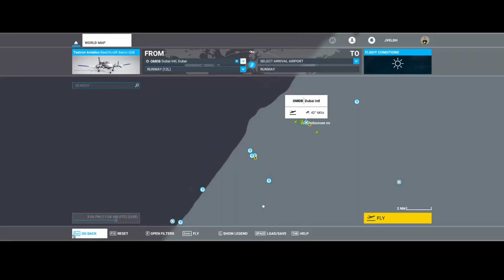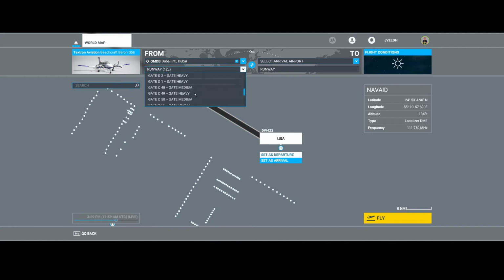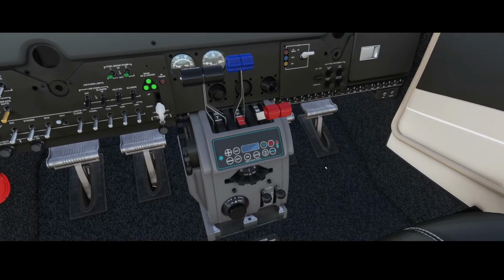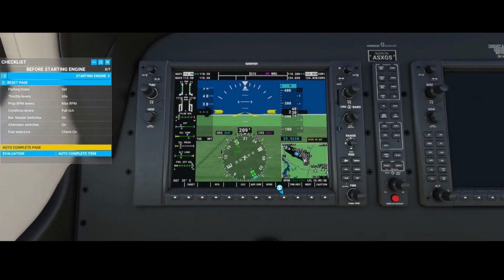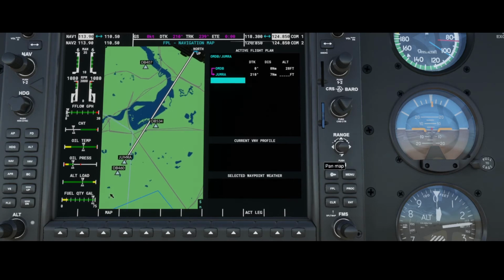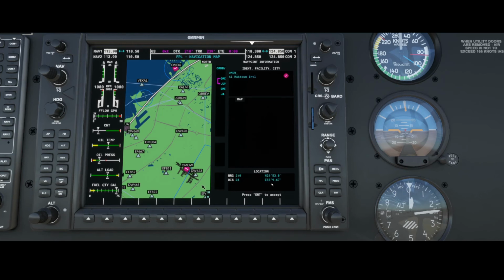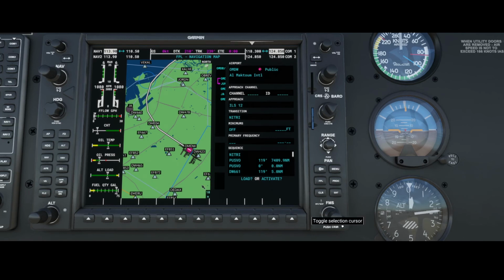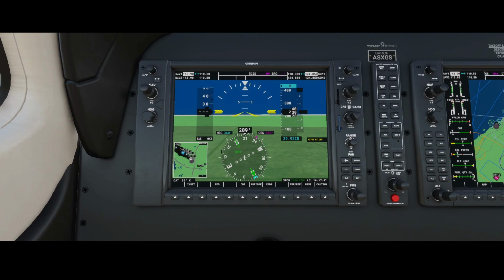Flight Simulator 2020 - How to - Beechcraft Baron G58 - Set flight plan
In this how to we are going to look how we can configure our flight plan manually in our navigation system from our Beechcraft Baron G58.

Route being configure will be from Dubai International Airport
(OMDB) to Al Maktoum International Airport (OMDW).